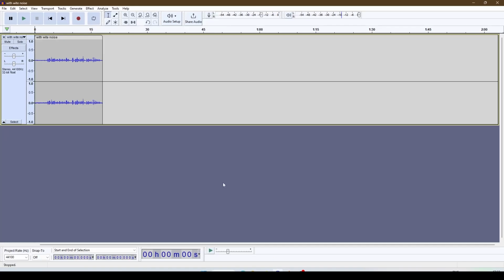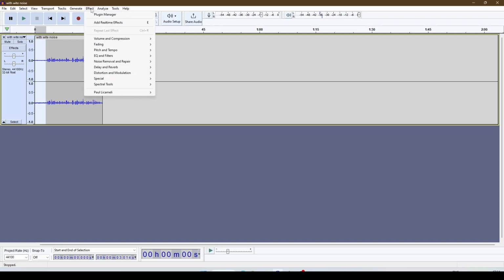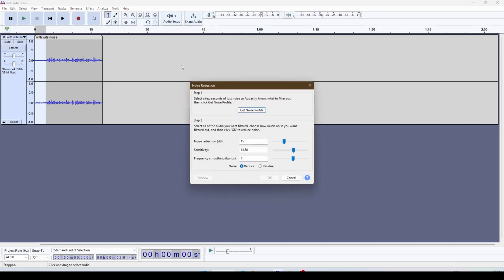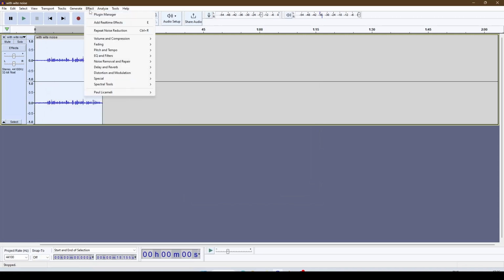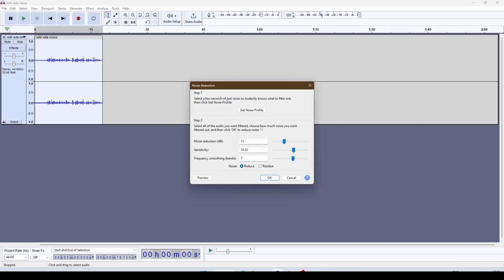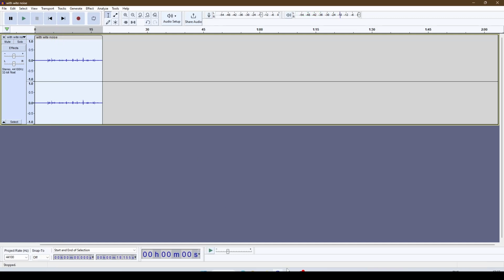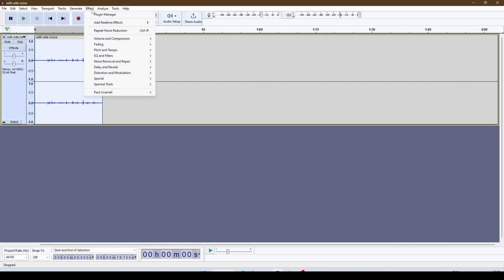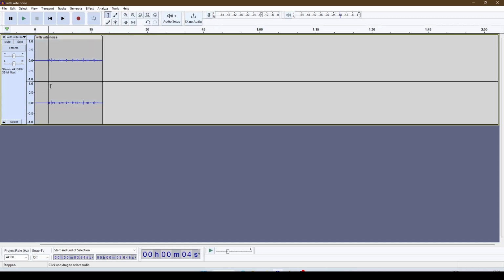How to remove noise and mouse-click sounds from your audio recordings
In this tutorial, I will show you how to remove noise and mouse-click sounds from your audio recordings. For that, we will use all known software
 called Audacity.